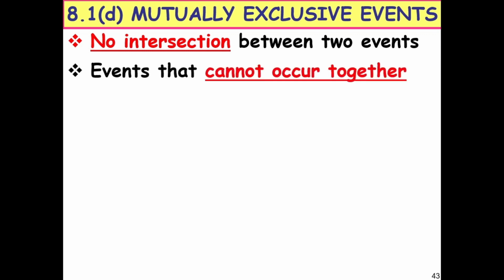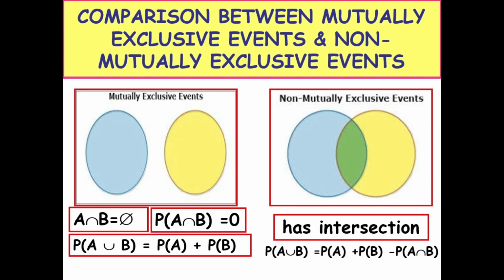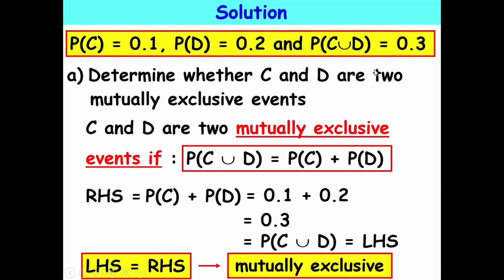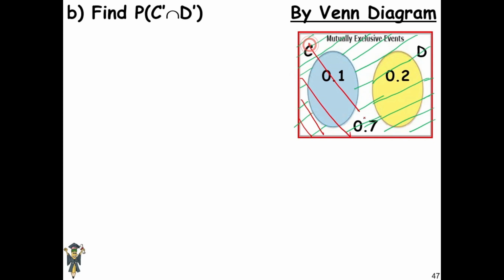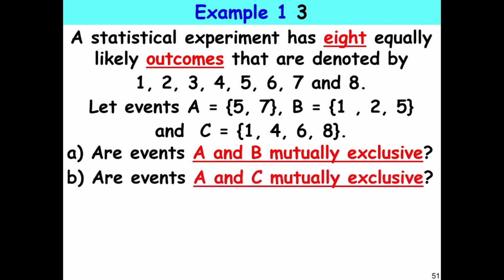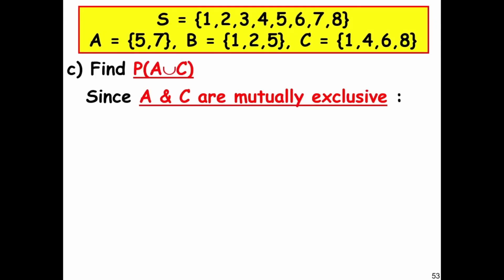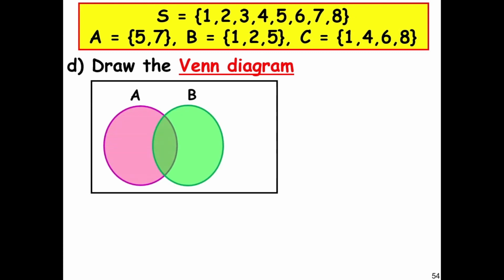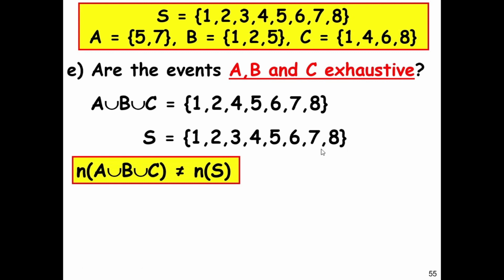(4/11) Chapter 8 Probability | 8.1 Probability